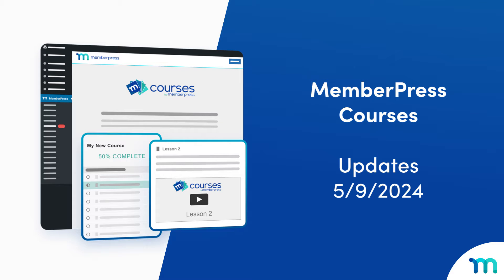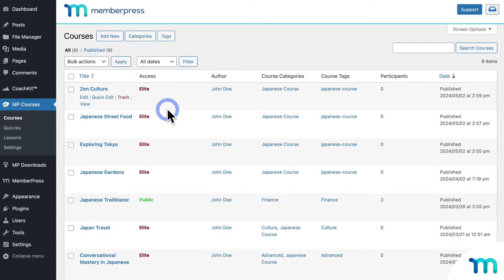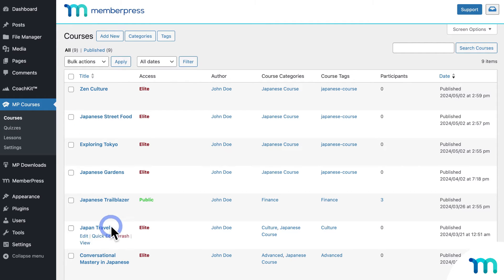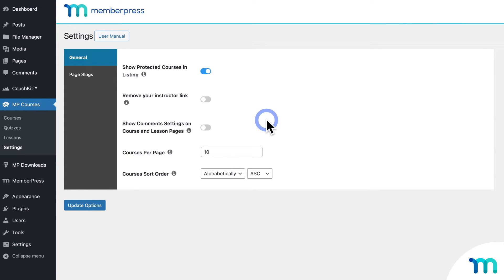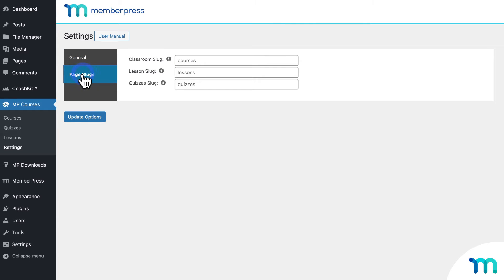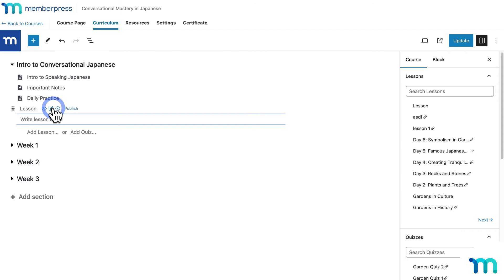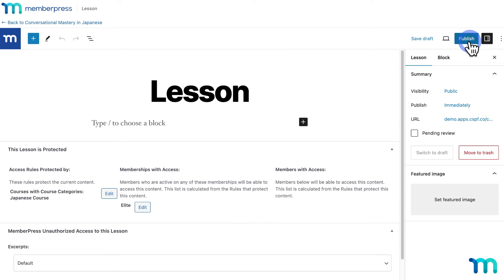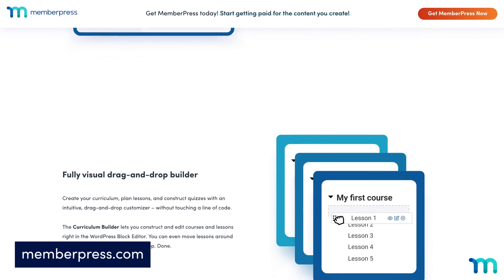MemberPress Courses Updates (May 9, 2024) 🎉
New updates have come to MemberPress Courses! Now, it's easier than ever to create, edit, and sell your online courses w/ MemberPress Courses

► Timestamps ⏱️
00:00 Intro
00:35 New sidebar item
01:27 New settings for displaying courses
02:03 Add lessons as drafts
03:08 More info